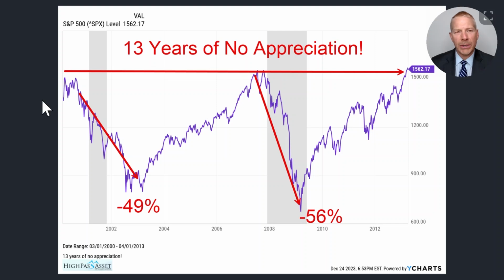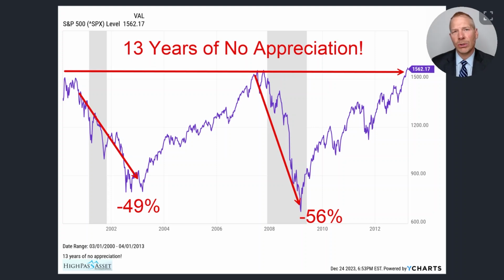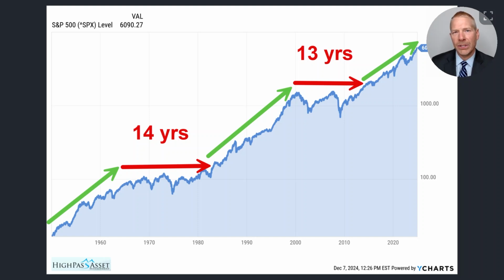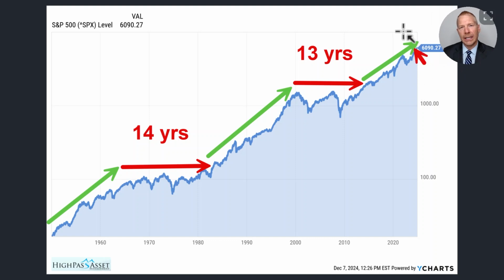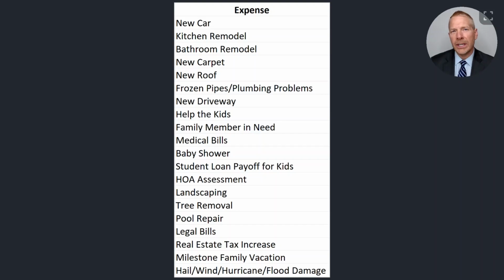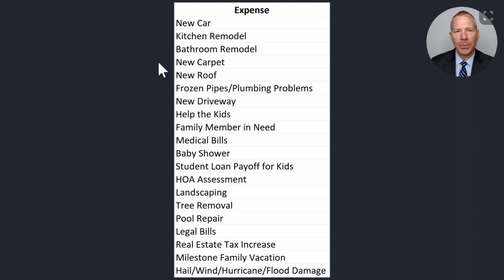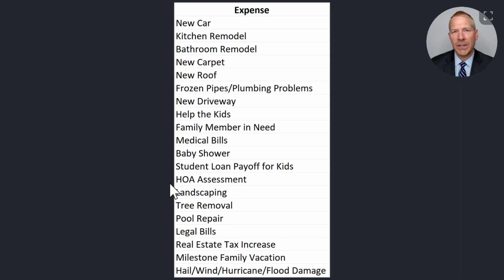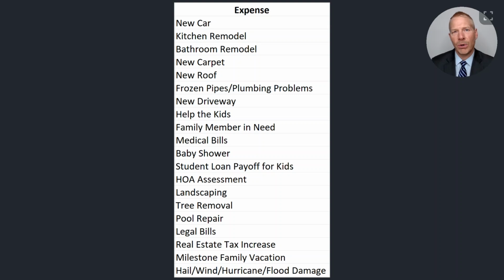FIRECalc Retirement Tool Pros and Cons Explained.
The FIRECalc retirement planning tool is a great resource for investors trying to determine the amount of money they need to retire. This simple tool has some good features. There are also some pitfalls you need to be aware of. Watch this video to learn the pros and cons of the tool.

Your broker or advisor will charge you fees or commissions to make investments and therefore your returns will be less than indexes. For example, if you invest in the S&P 500 ETF, SPY, you will pay a fee to the company managing the ETF, State Street Global Advisors. Your return on the S&P 500 ETF, SPY,  will be less than the S&P 500 Index TR because of the fee paid to State Street Global Advisors. Consult your advisor or broker for a detailed list of their fees or commissions before you invest. Investing involves risk and you can lose money.